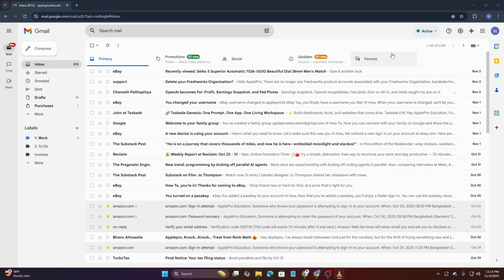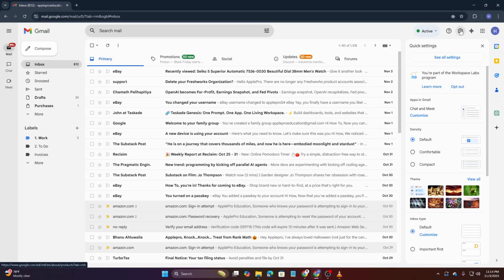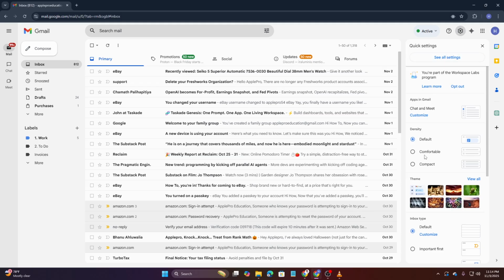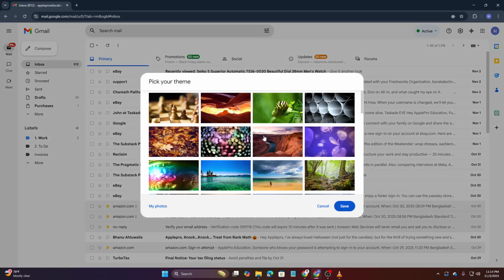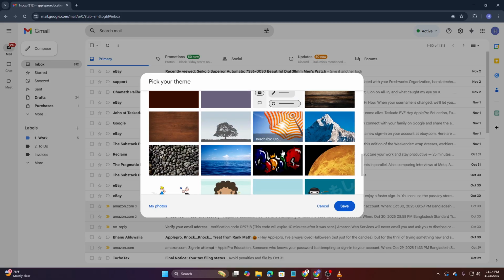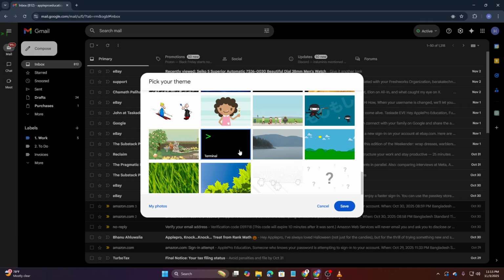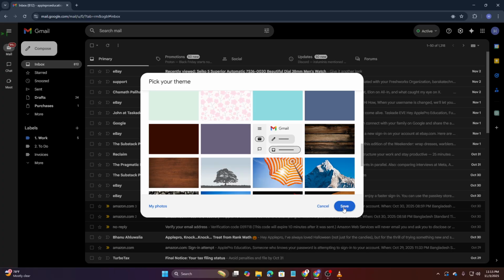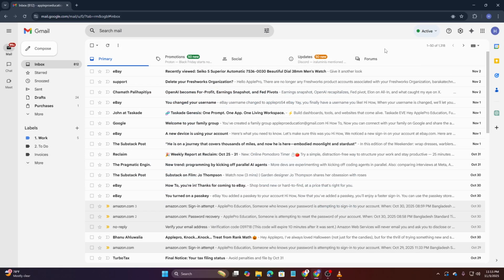How To Change Gmail Theme - 2026 (Very Easy)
How to Change Gmail Theme
In this video, you will learn how to change Gmail theme to customize the look of your inbox. We will show you step by step how to personalize Gmail with different backgrounds, colors, and styles, making your email experience more vibrant and enjoyable. Follow this guide to easily update your Gmail theme and enhance your inbox appearance.